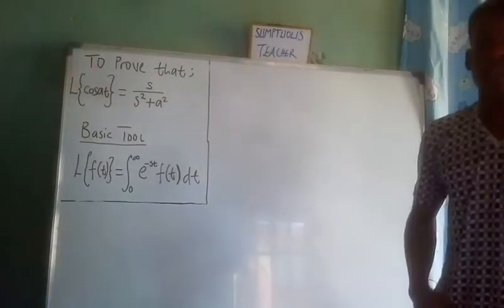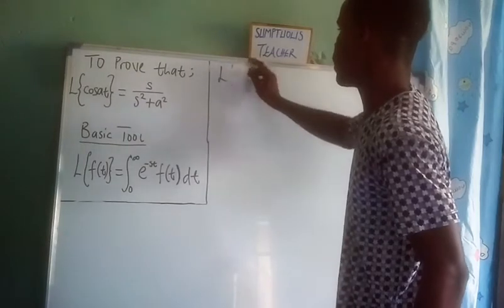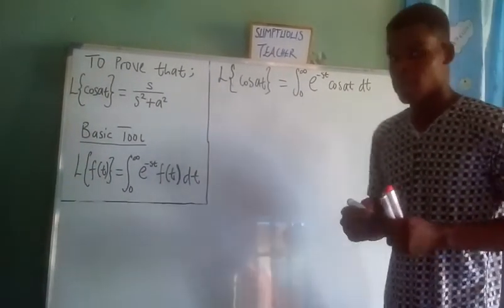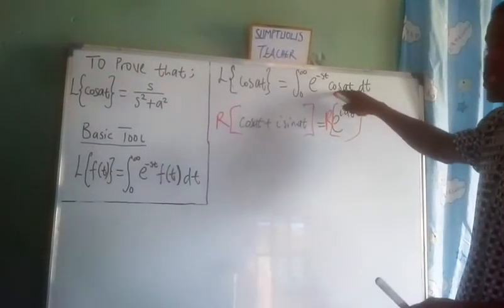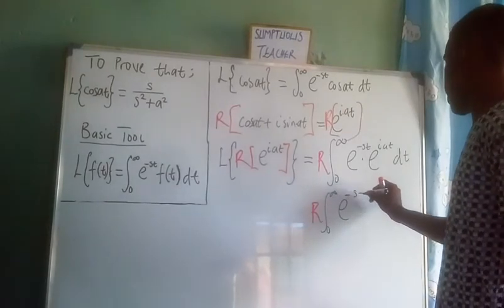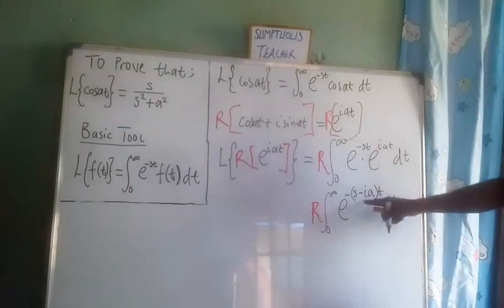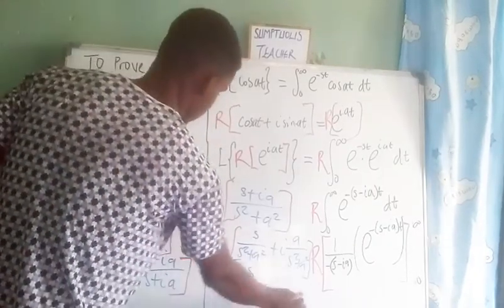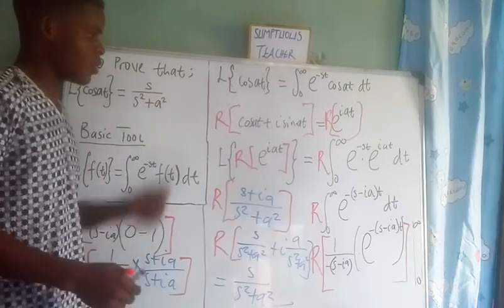Laplace Transform of cosat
We solve the Laplace Transform of cos(at)